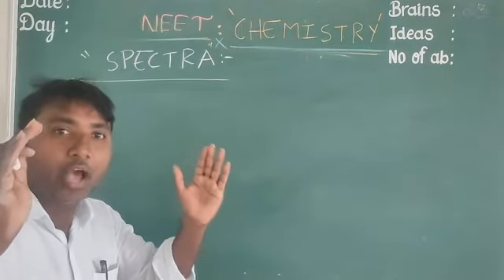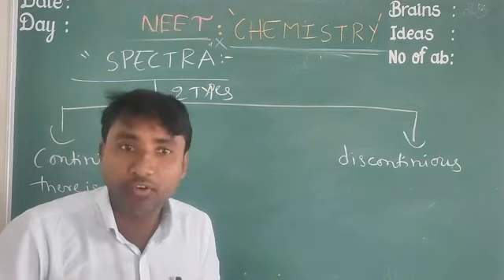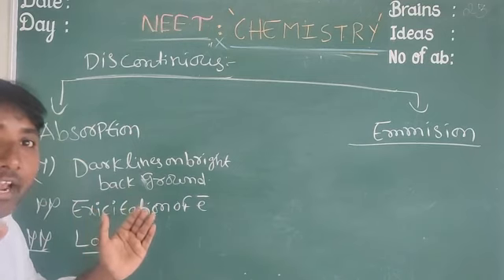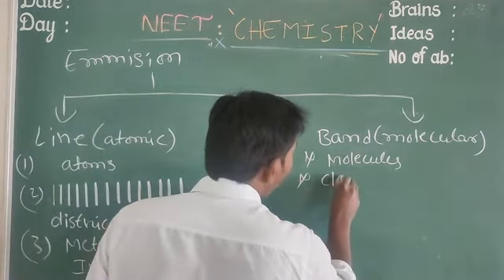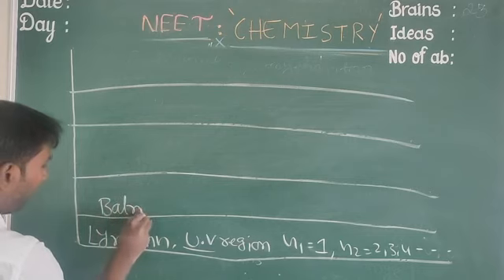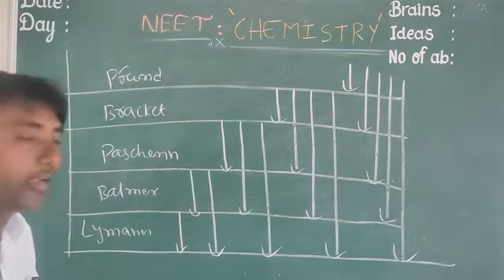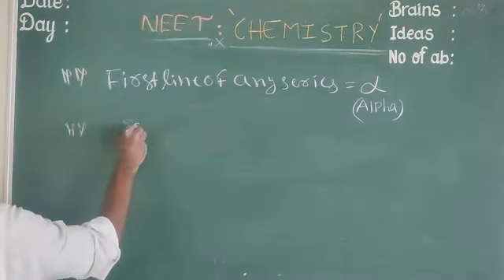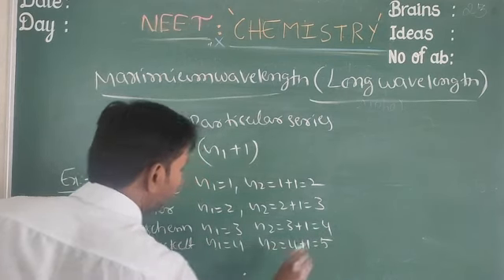Atomic structure. Part - 6 ..